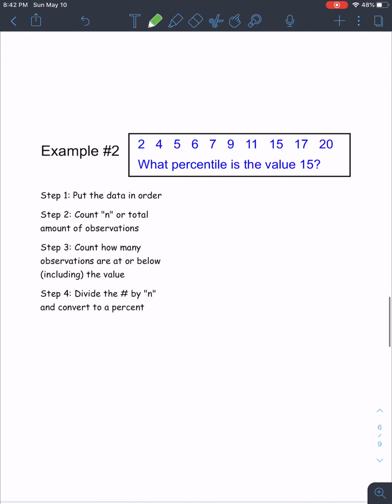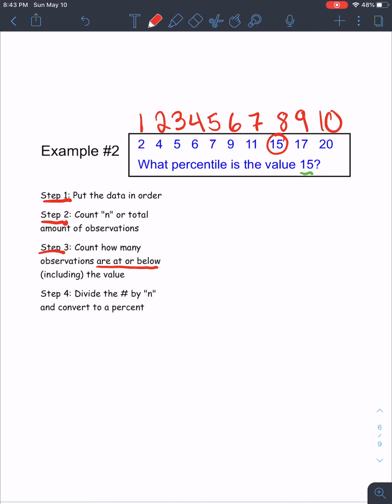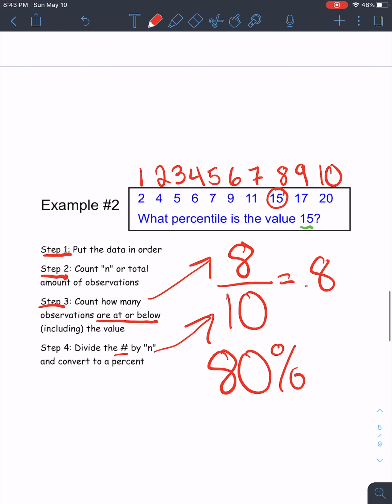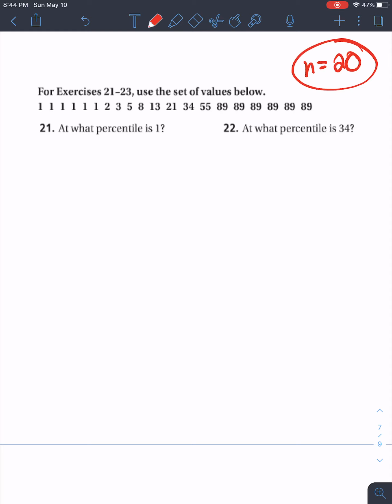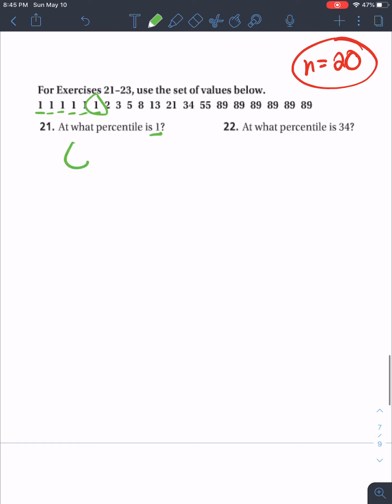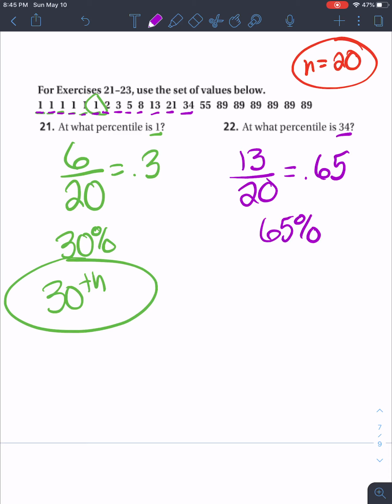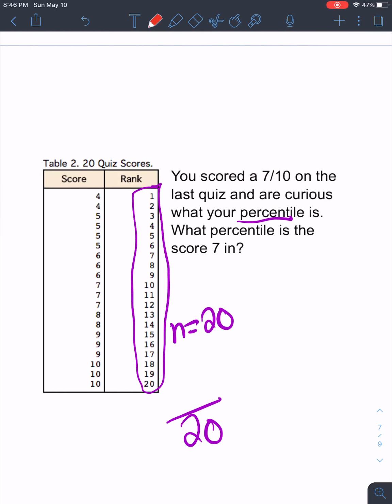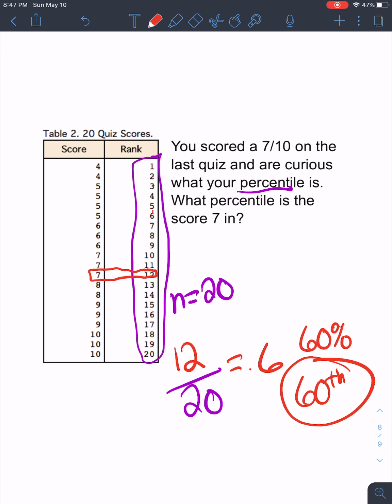6.1 Percentiles Day 2